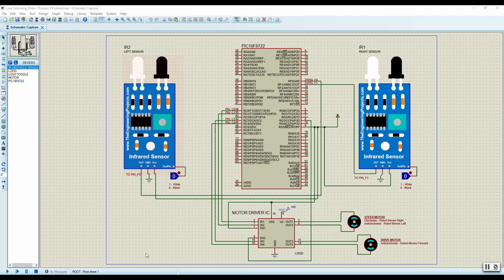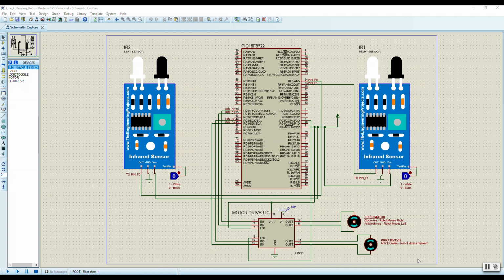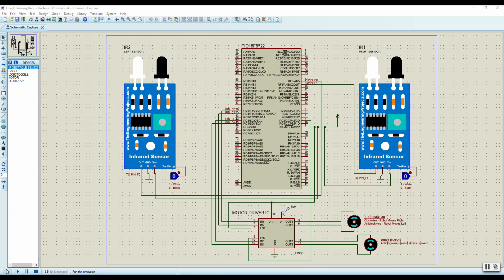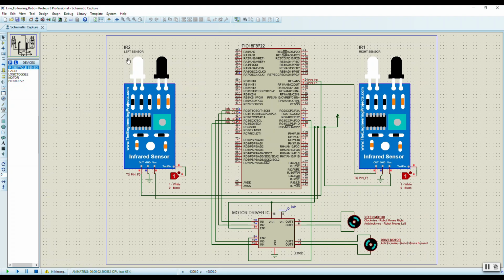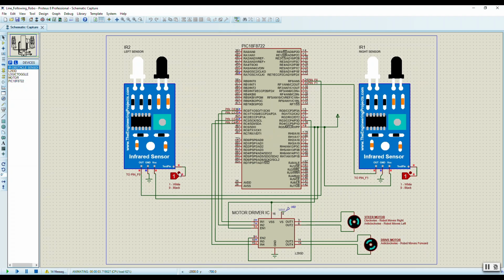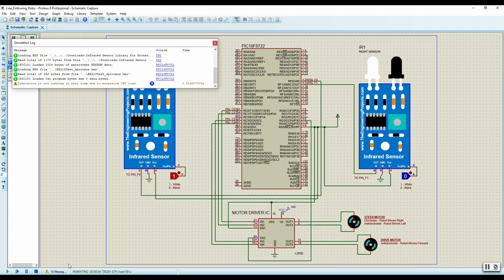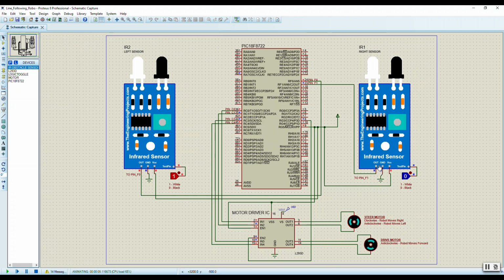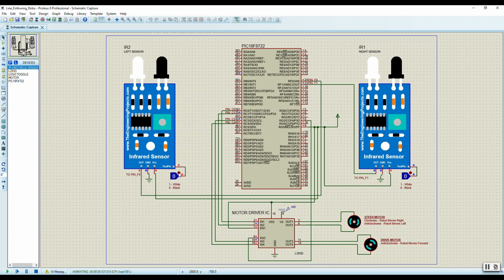EE313: Mini Project | Line Following Robot | 2021 | The University of the South Pacific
Check out my line following robot project based on the PIC18F8722 microcontroller! Using two IR sensors, two motors, and a motor driver, this robot is able to follow a black line on a white surface. The robot is powered by four AA batteries for the motors and a single 9V battery for the microcontroller. This project was a great opportunity to learn about microcontroller programming and robotics.